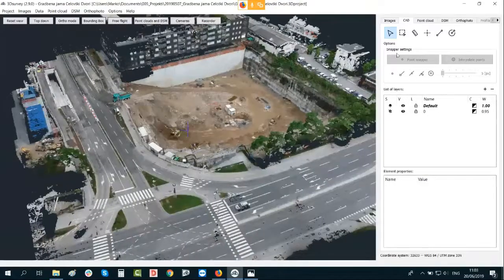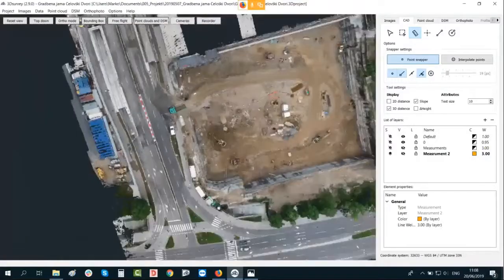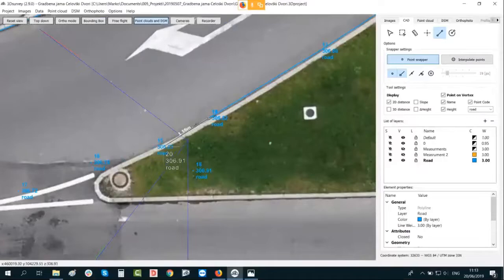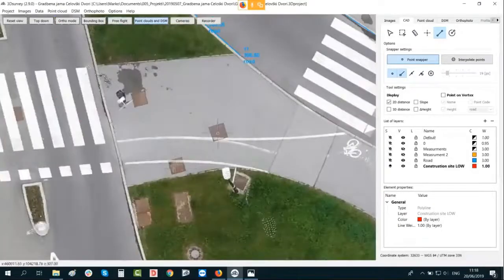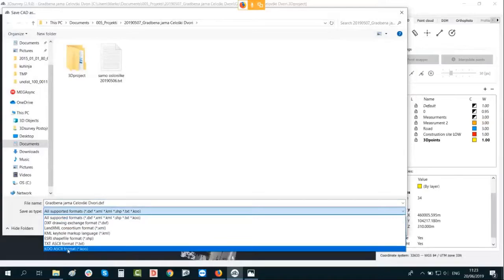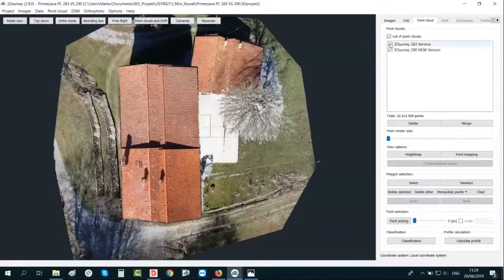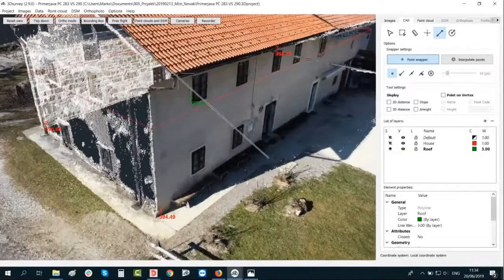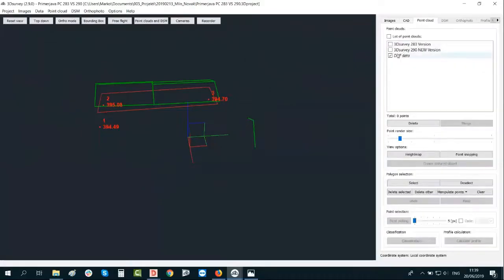New CAD tools in 3Dsurvey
3Dsurvey is not just a processing software, it's an all in one solution! During the webinar presentation we will show you the most effective workflow to:

-connect 3D lines
-create spot elevation points
-measure distances, heights, angles,...
-import traditional survey points
-export results for 3rd part CAD software

3Dsurvey - By surveyors for surveyors